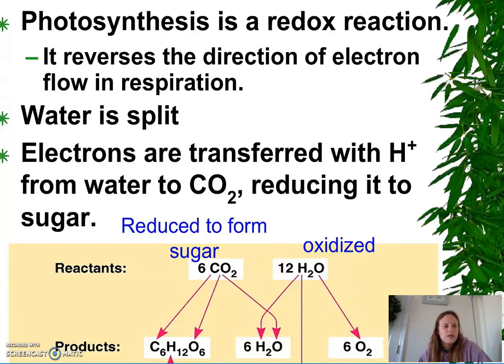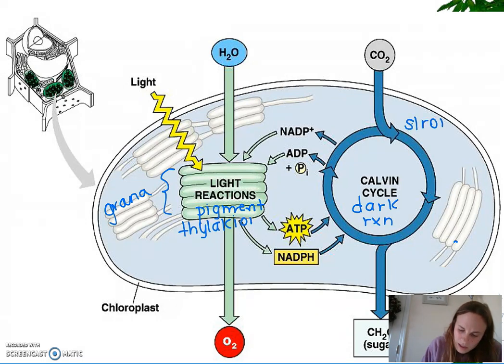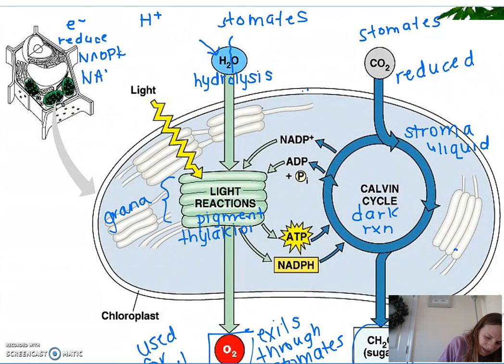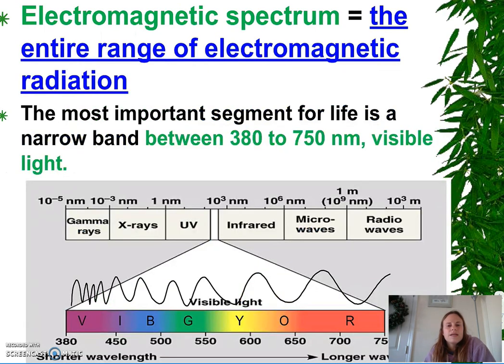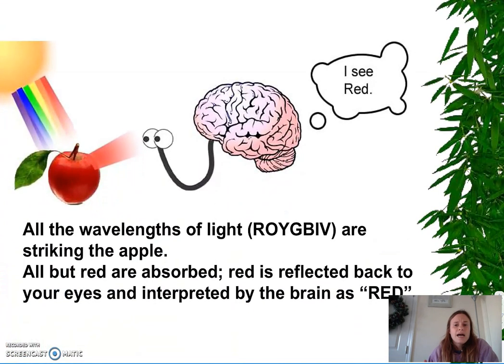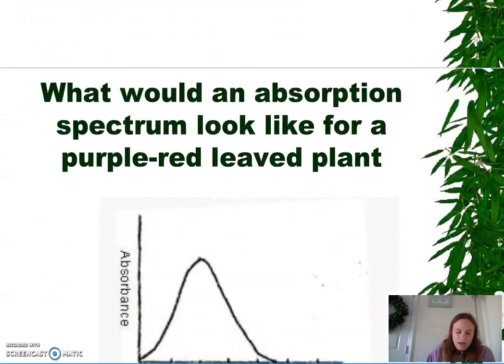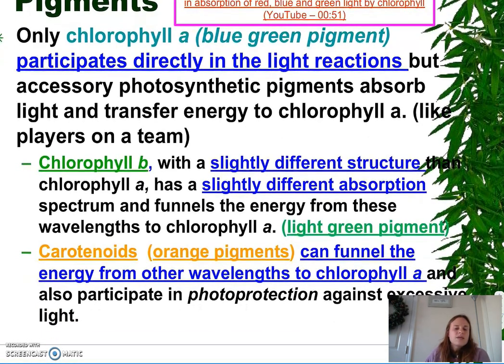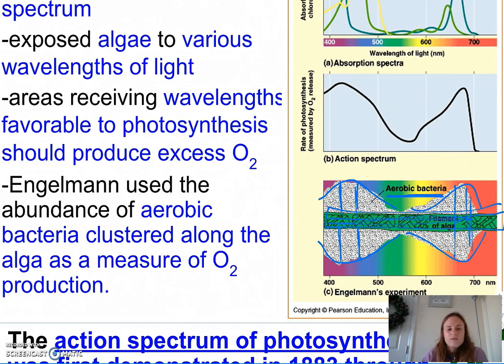AP_IB Bio - Unit-08 - Photosyn - Slides 020-044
At 2:14 I say that the water comes in through the stomates - THIS IS INCORRECT

Water leaves through the stomates but enters through the XYLEM